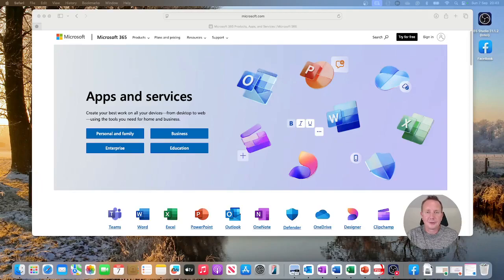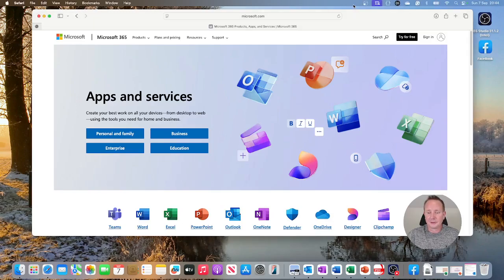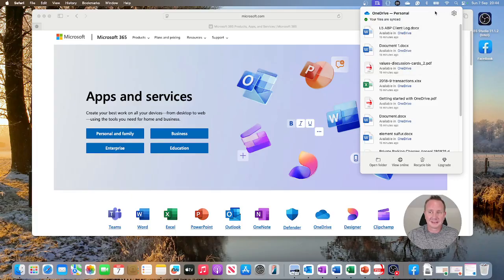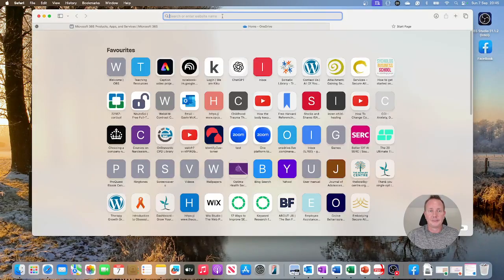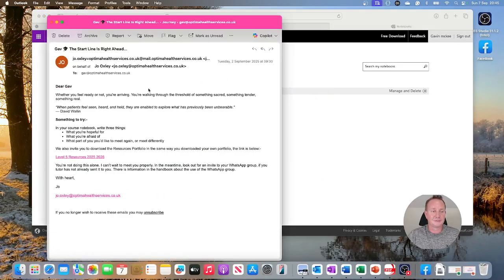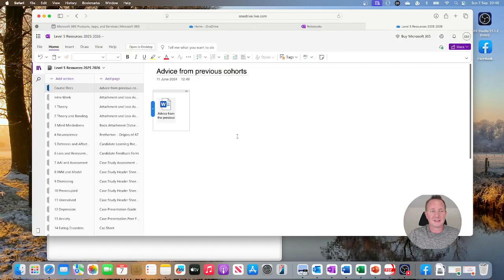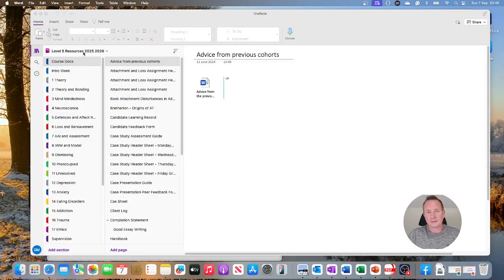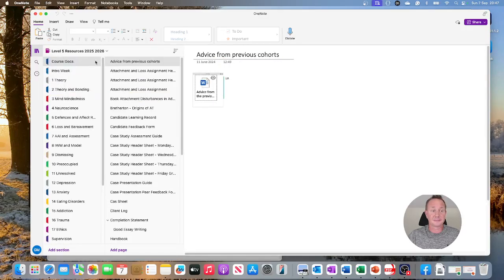One Note for MAC Users